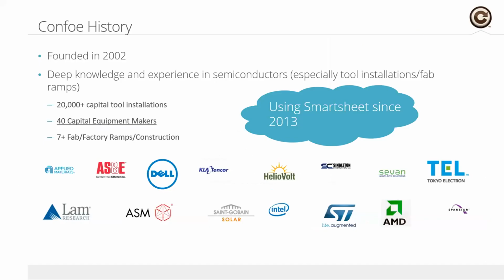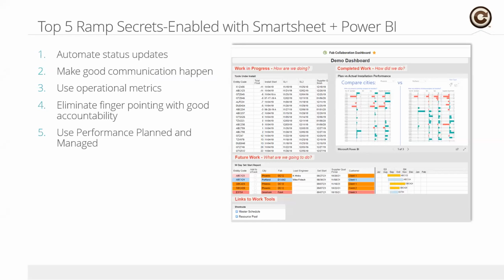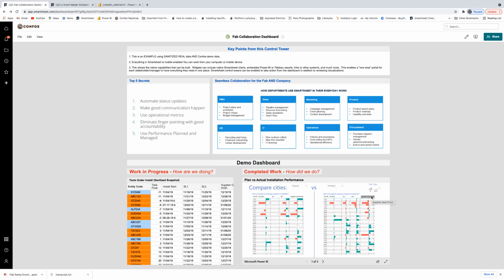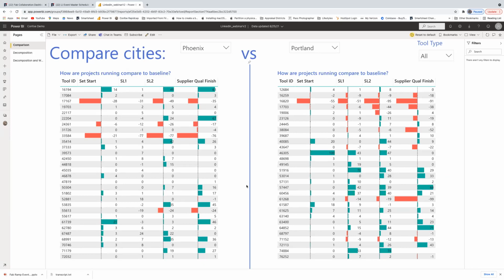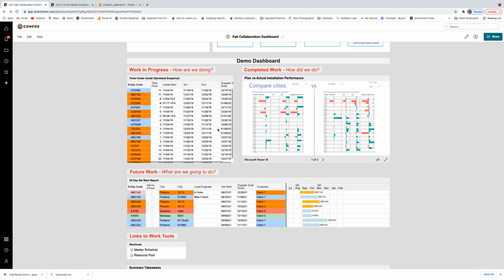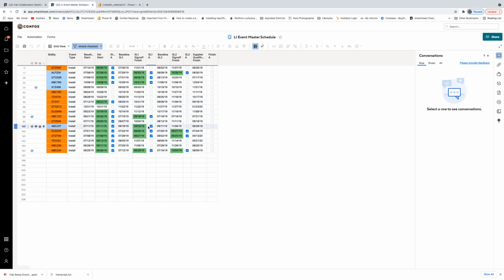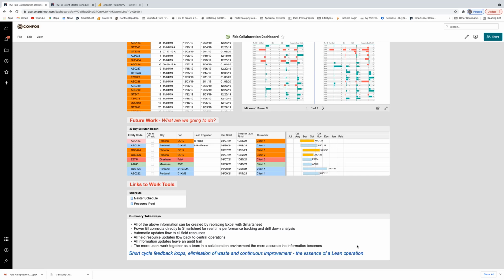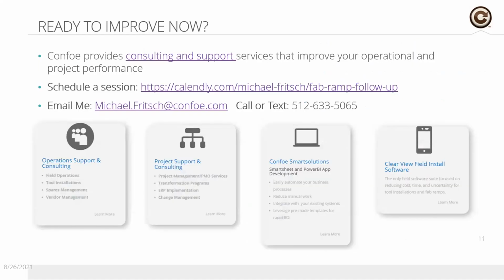Seamless Collaboration Across Your Factory & Fab with Smartsheet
🚀 Use Smartsheet for Seamless Collaboration Across the Fab/Factory✈

Breaking through silos and collaborating across the factory floor is essential for continuous improvement and factory success. This is ESPECIALLY true when installing capital equipment in a wafer fab. The tool owner, trades, OEMs, and tool suppliers all need to work together seamlessly to ramp production as quickly as possible.

We'll show you how to leverage the world's best CWM (Smartsheet) to make that happen.
-🎯 Target Group - Semiconductor Segment - Folks who install stuff in or Ramp Wafer Fabs🎯
- 😊Anyone working in manufacturing and wants greater visibility into the factory😊
-Anyone in the semiconductor supply chain who wants a deeper understanding of factory installations
- 🛠Professionals working frequently on equipment installation projects
- Managers responsible for knowing and communicating project status
- Operations Executives and Managers who need better visibility

Whether you are new to Smartsheet or seasoned user, you'll learn some best practices and proven techniques to make your life easier in and out of the factory.

🤷‍♂‍ Is this session for you?
🧨 Do you want to avoid project failure? ☢
🐿Does every day feel like Ground Hog Day, with the same old issues?
😀 Do you want to get a faster, easier path to success?
🚗 Tired of reinventing the wheel?♻
Tired of endless meetings, Excel sheets, and e-mails to get work done?
⏳ Are you always waiting on the next big software 💰 solution to solve your problems?

📣 Join us for a live demonstration and detailed best practices for increasing collaboration across the factory to improve your ramp performance and tool installations. ✔

You've got some great systems in the factory already, but those are often stand-alone silos. Every equipment supplier, the trades, and even your internal folks are probably using different methods to communicate and collaborate.

🤦‍♀️Often this means tons of Excel sheets, e-mails, meetings, and death by PowerPoint.🤦‍♀️

We'll show you some best practices and a live demo of how to use Smartsheet and PowerBI to supplement (NOT replace) your current systems in a way that improves performance across all the stakeholders.

Smartsheet and PowerBI provide a secure, easy way to increase collaboration, reduce conflict, and streamline meetings and reporting ALL with the end effect of increasing performance.